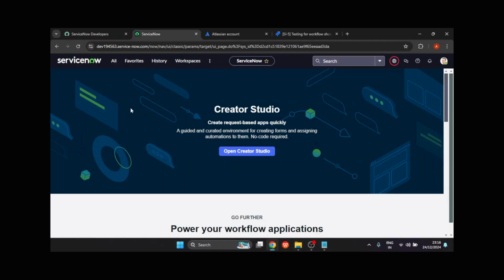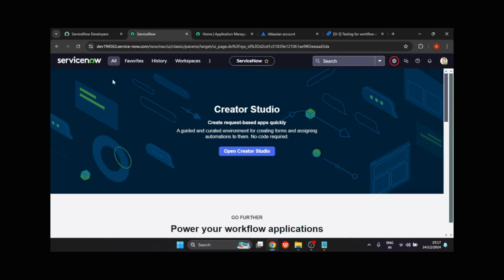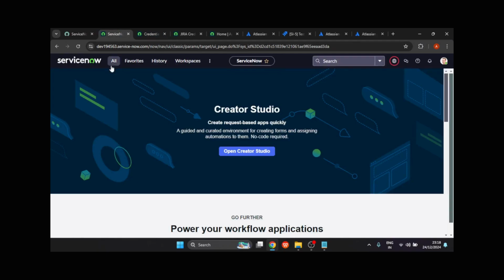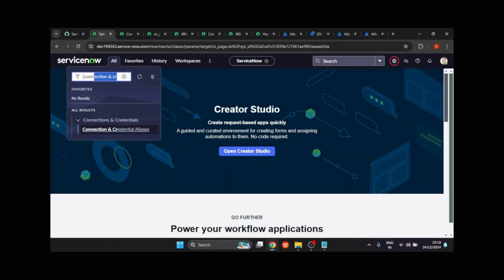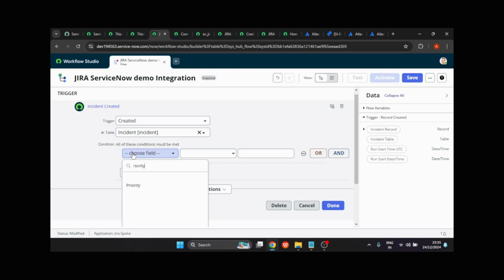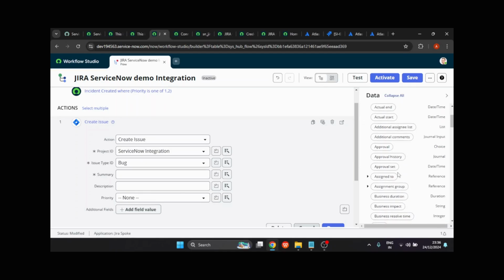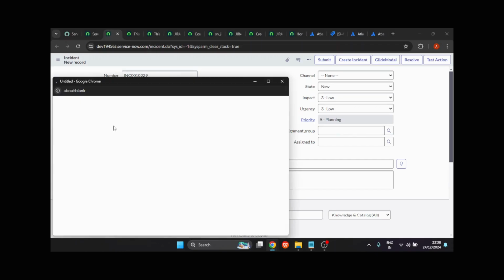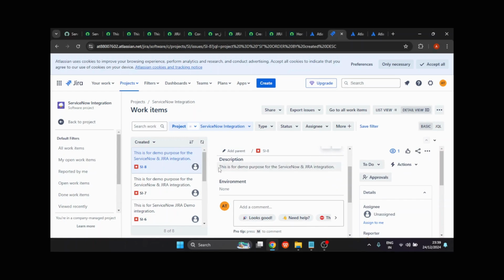ServiceNow JIRA Integration in less than 10 mins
In this video, I demonstrate the integration of JIRA Spoke with ServiceNow, showcasing its powerful capabilities. Learn how to automate processes and enhance collaboration between ITSM and agile development teams. The video provides a step-by-step guide to setting up the integration, ensuring smooth data synchronization. Watch to understand best practices and maximize productivity with ServiceNow and JIRA.